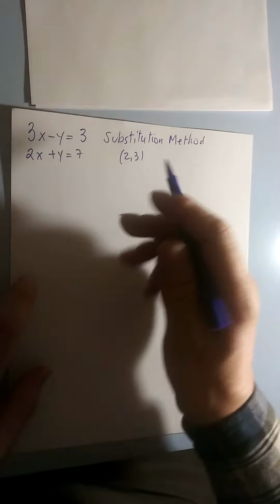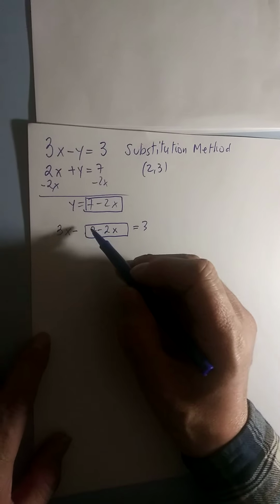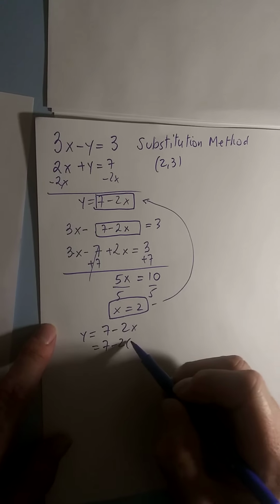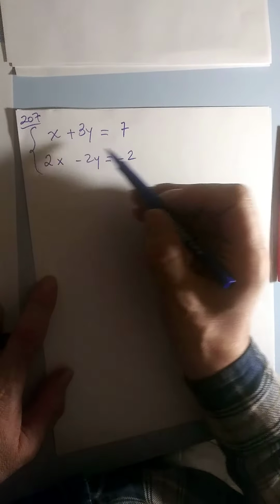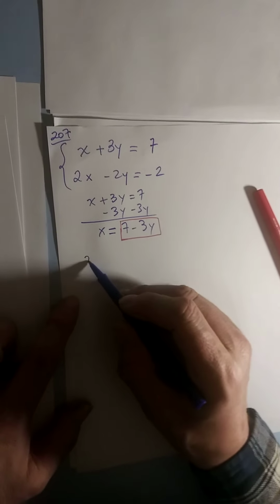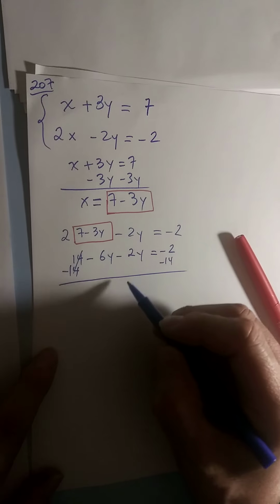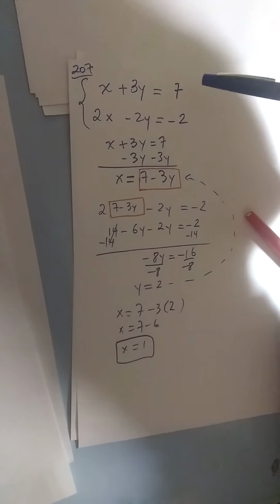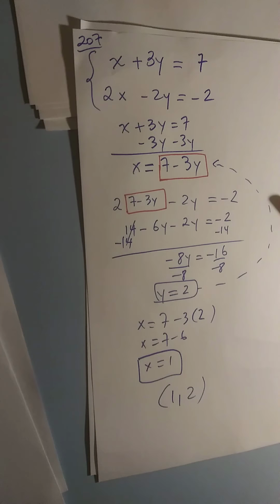Solving systems of Linear Equations The Substitution Method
This video briefly explains the Substitution Method for solving systems of linear equations. It concentrates on systems with two unknowns, but the method can be expanded to more unknowns.